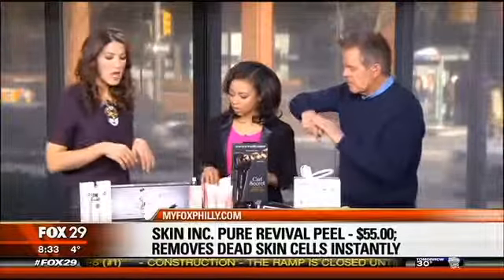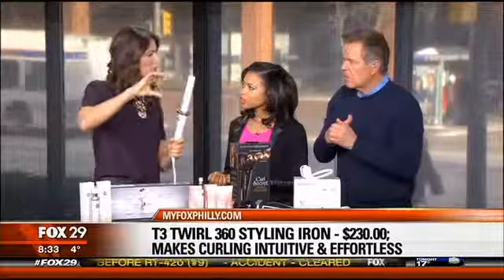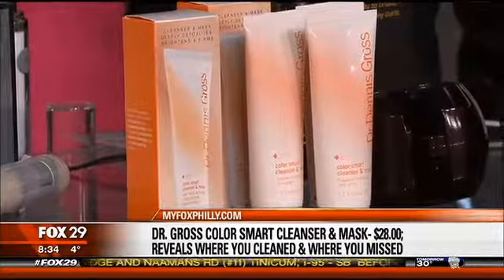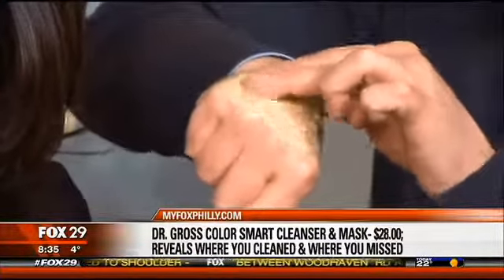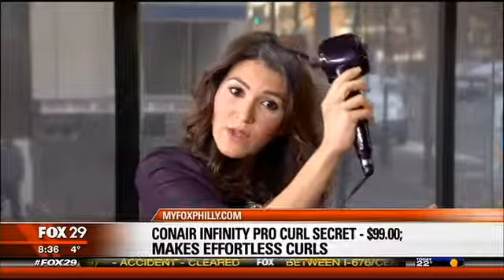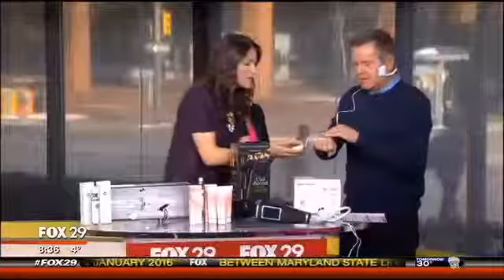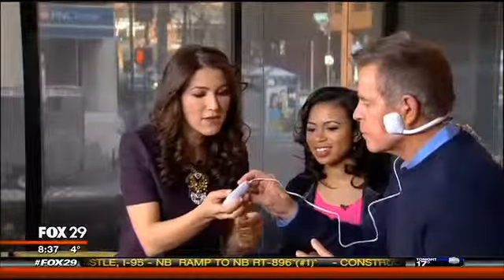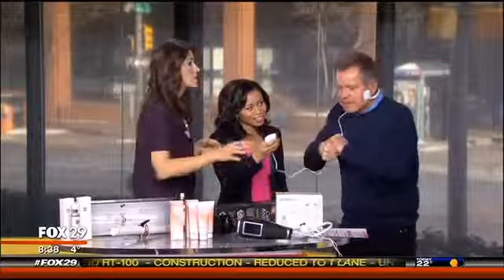Futuristic Beauty on Good Day Philadelphia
Lazy about your beauty routine? Well the newest innovations on the market practically make you prettier without you lifting much of a finger!  From computerized haircare to cleansers that change color revealing the areas you missed these finds rival what Judy Jetson keeps in her arsenal.